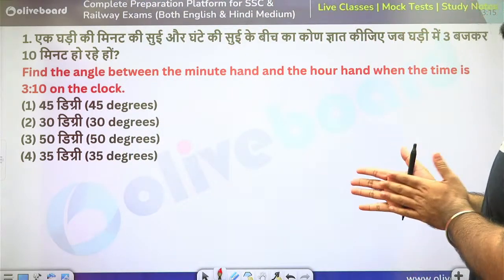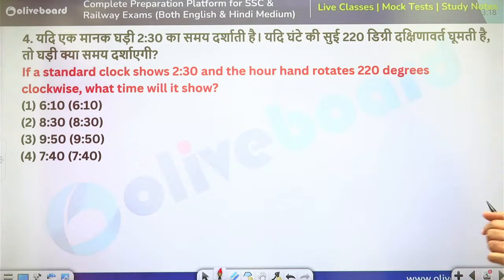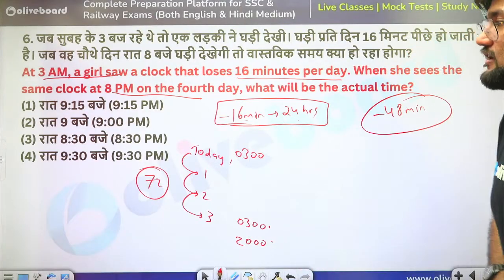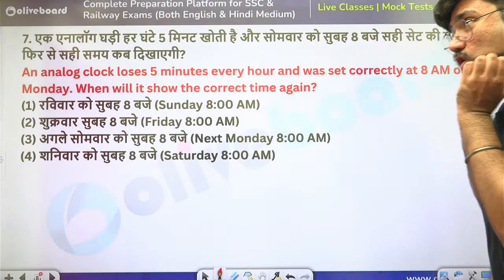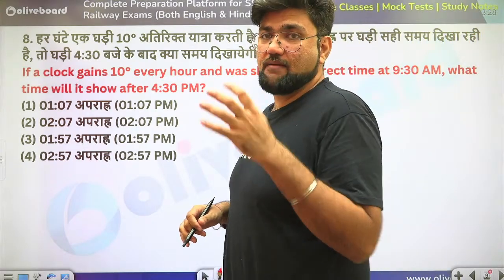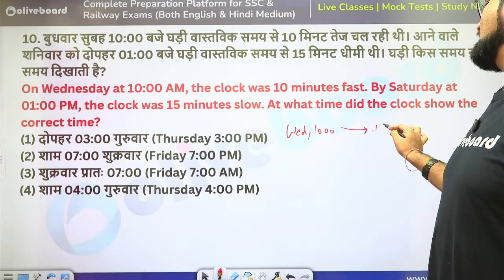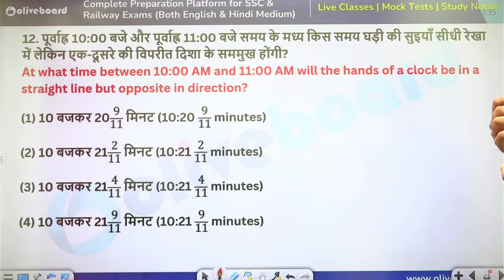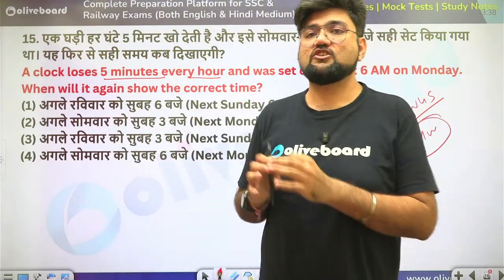SSC CGL 2026 | Clocks | Reasoning Revision & Practice | Important Questions & Tricks | Oliveboard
Clocks | Reasoning | Revision & Practice | SSC CGL 2026
Strengthen your SSC CGL 2026 Reasoning preparation with this focused session on Clocks. Revise important concepts, shortcuts, and exam-oriented questions to improve your problem-solving speed, accuracy, and confidence.